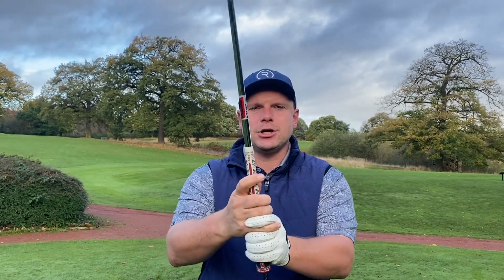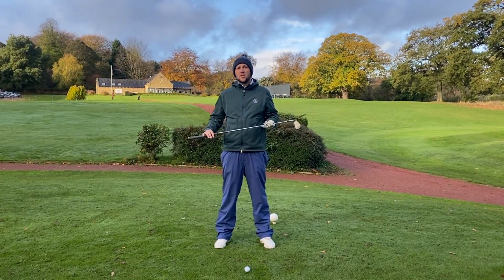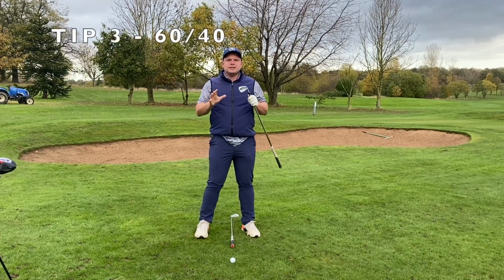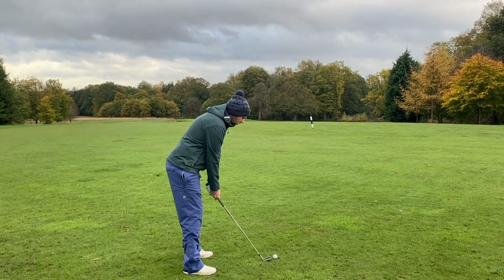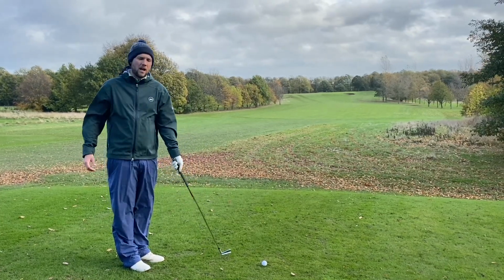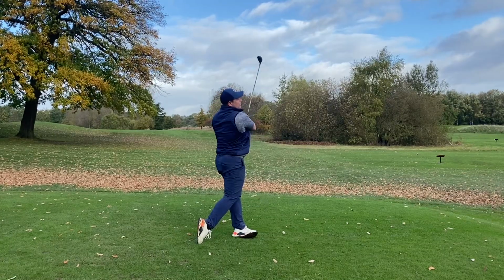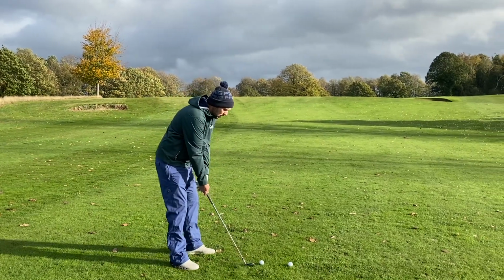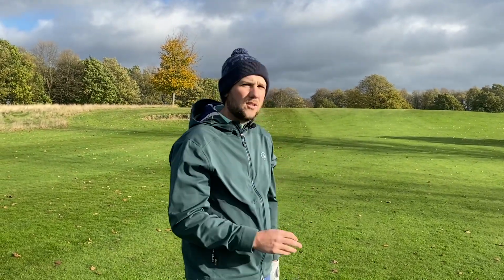7 Golf SECRETS Your GOLF PRO DOESN'T TELL YOU!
7 Golf SECRETS Your GOLF PRO DOESN'T TELL YOU!